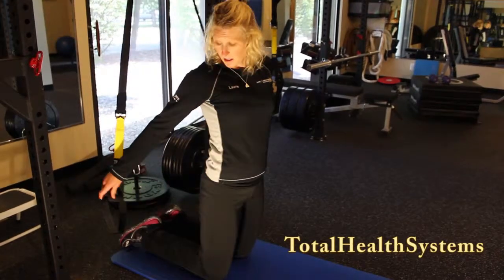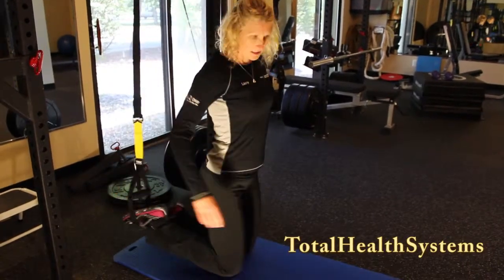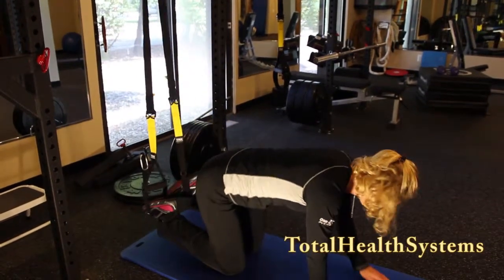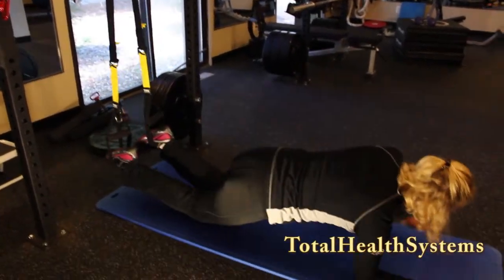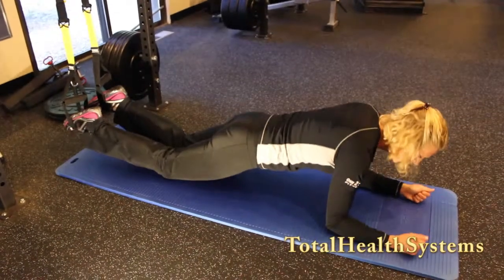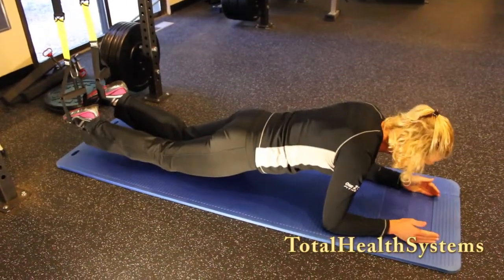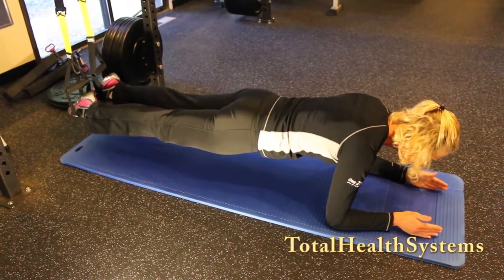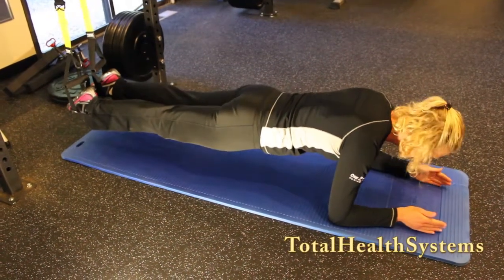TRX Saw by Laurie